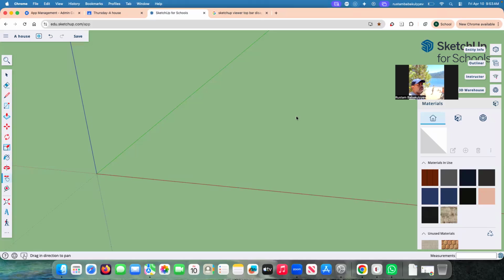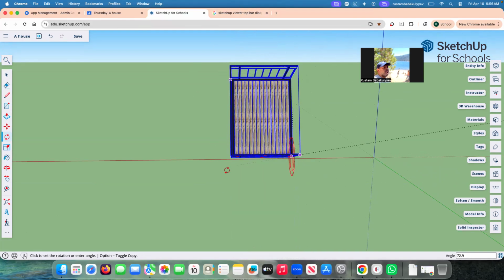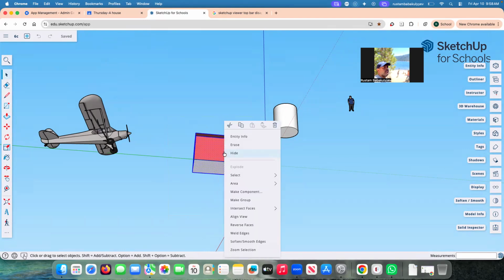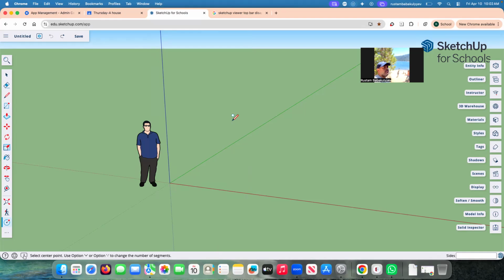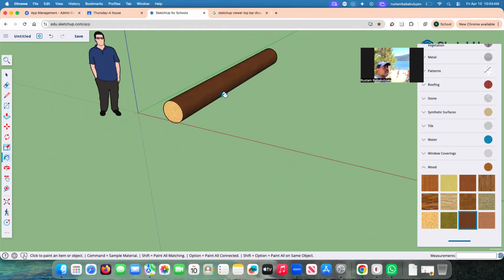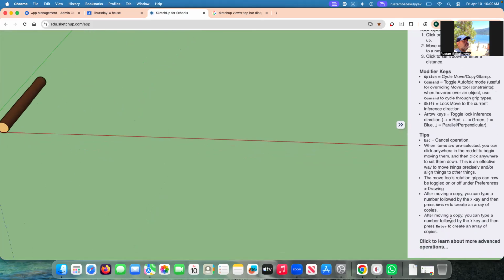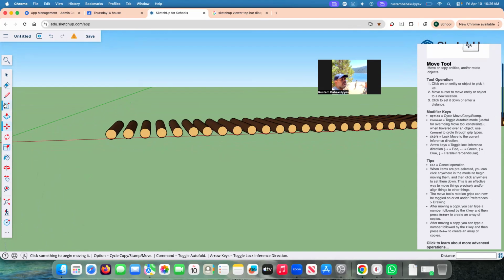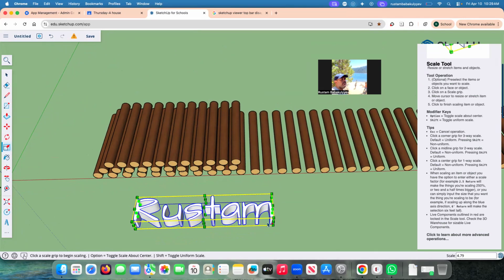Pile of logs